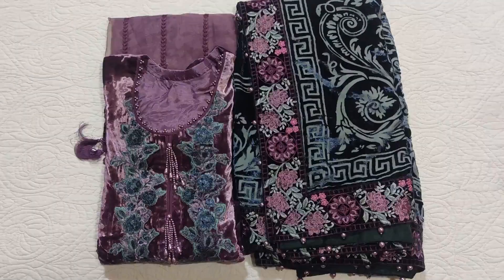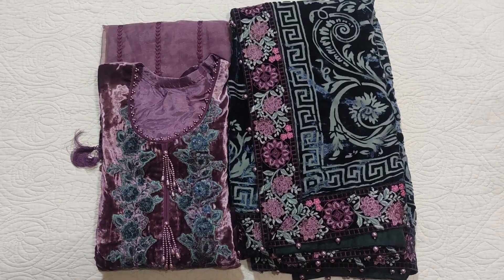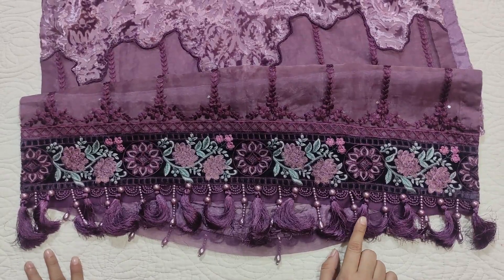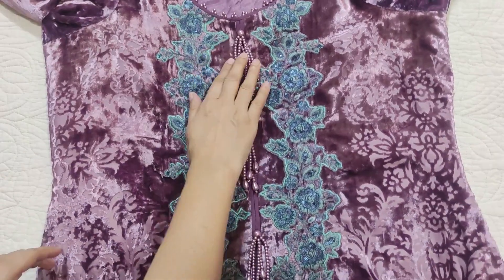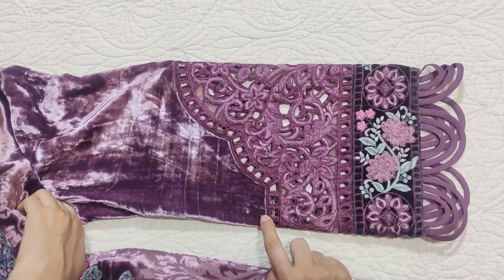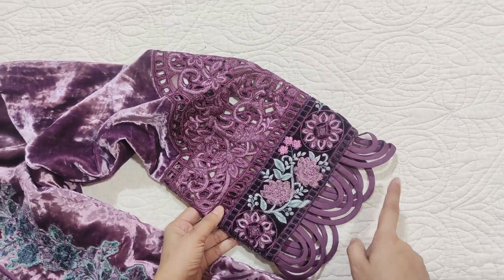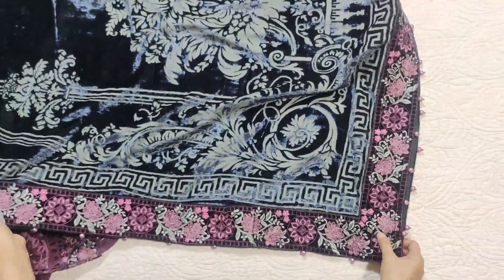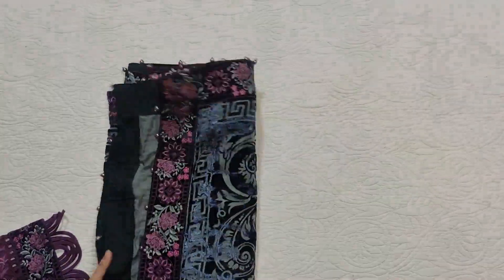Maria B New Linen Winter Collection 2022 | Code D6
PKR 14,250